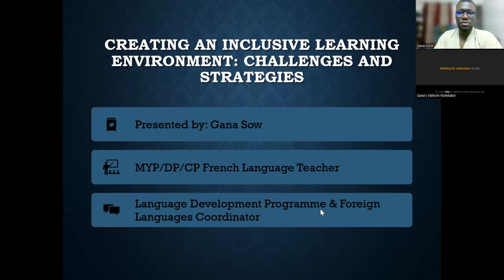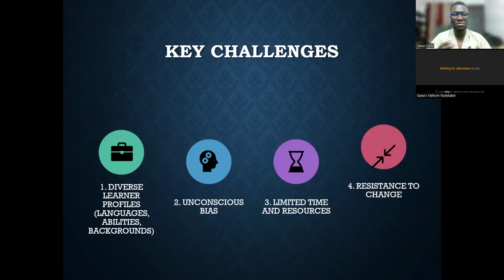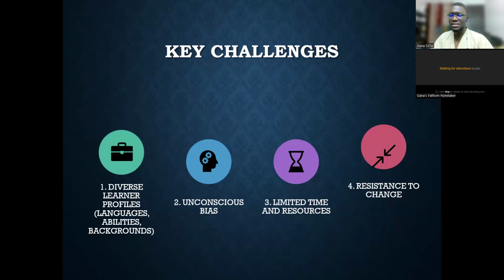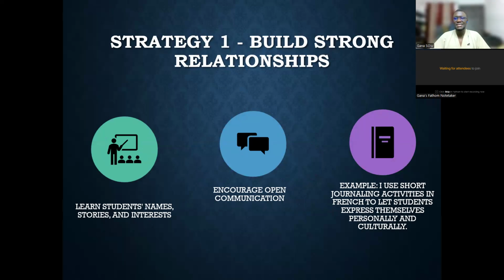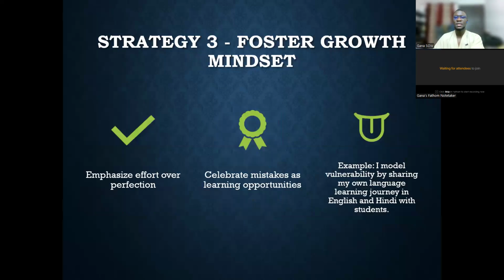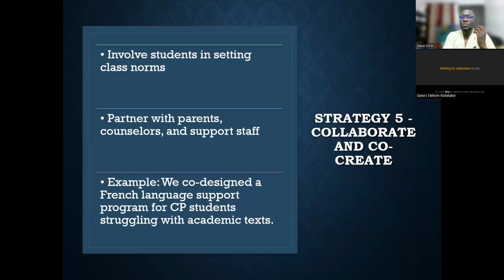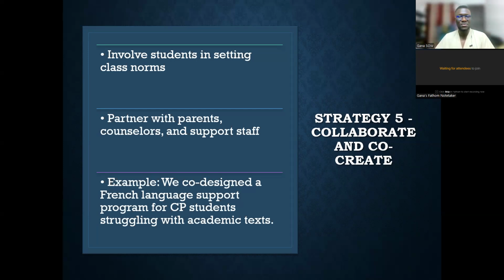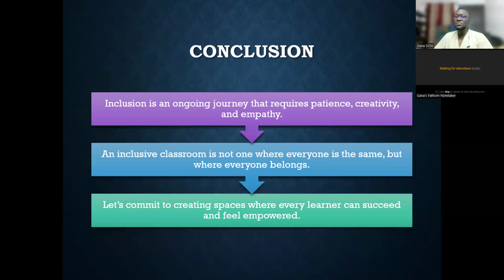Create an inclusive learning environment